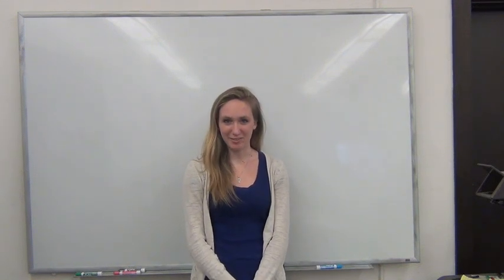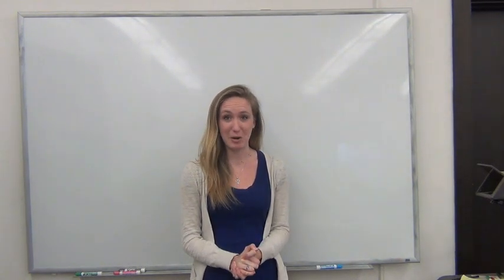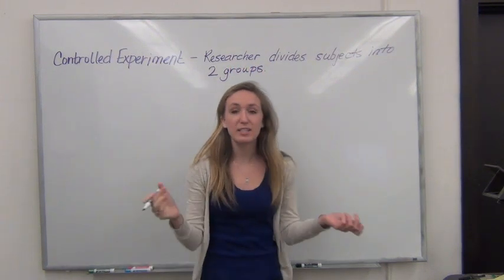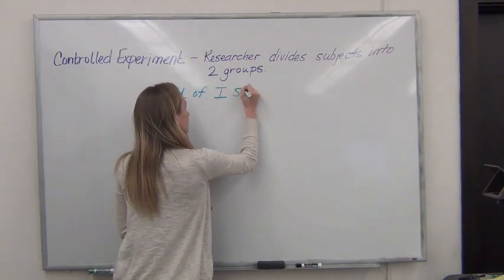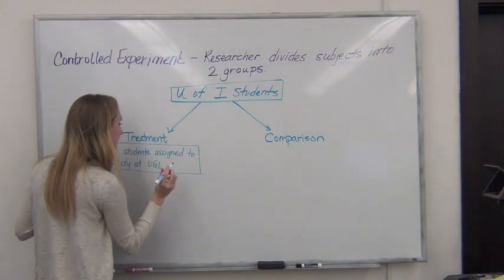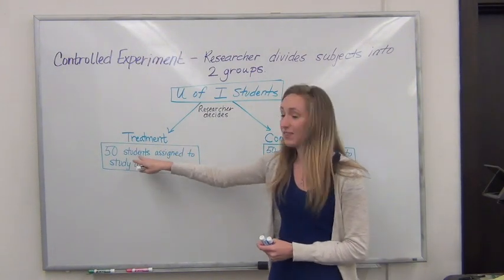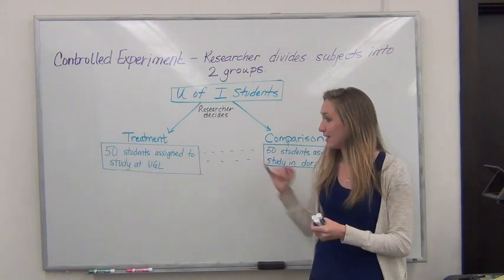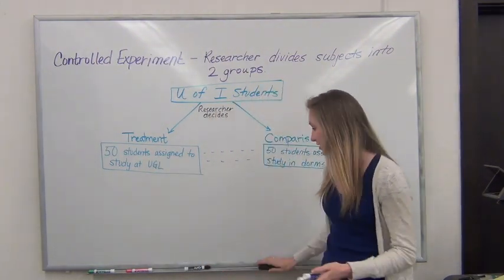Pre Lecture 1A -- Controlled Experiments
Corresponds to Chapter 1 Material